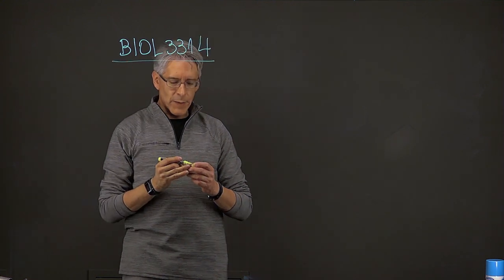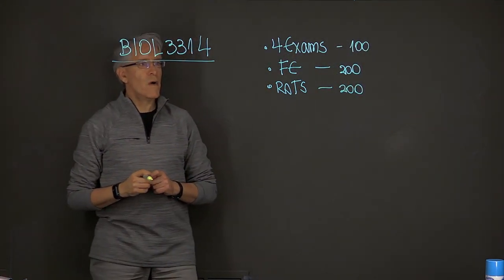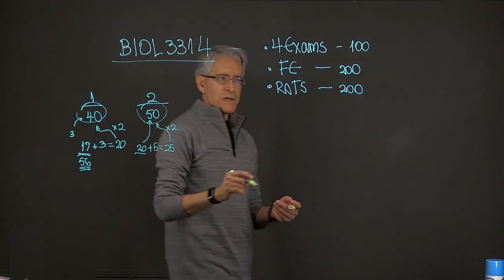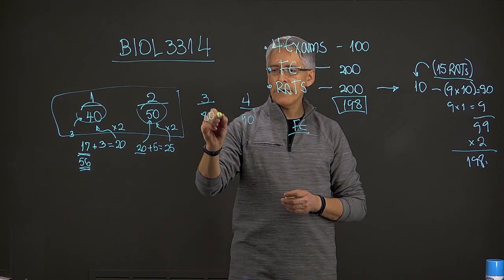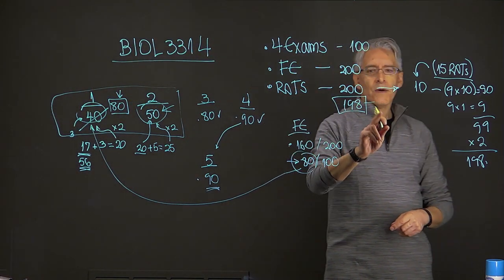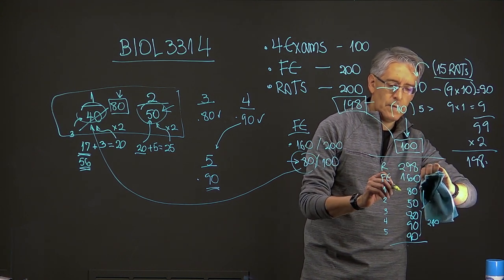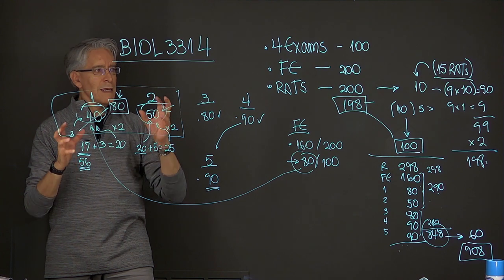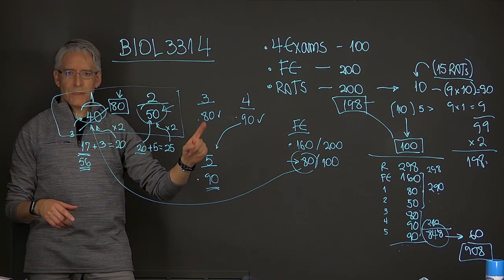BIOL3314 Should I stay or should I drop?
This video provides guidance on the grading system works for my BIOL3314 course, which might help students assess whether to stay in the course after the first two exams.